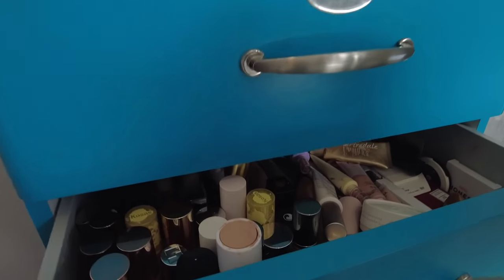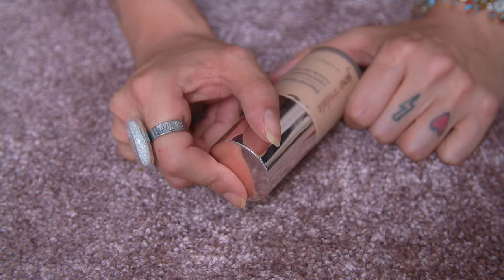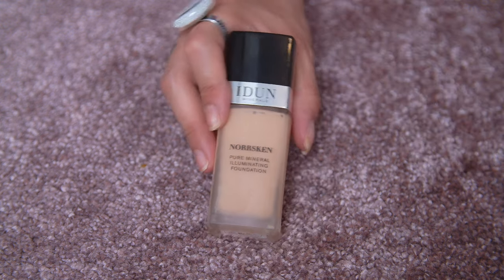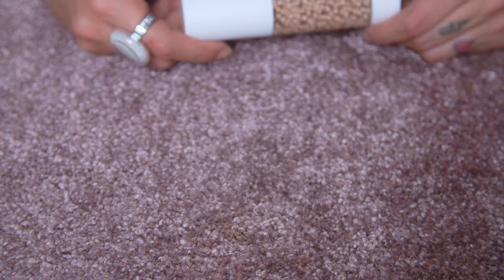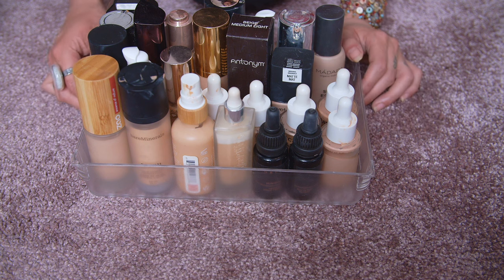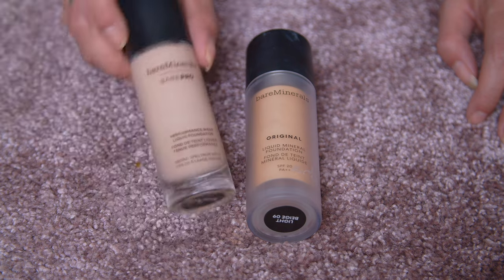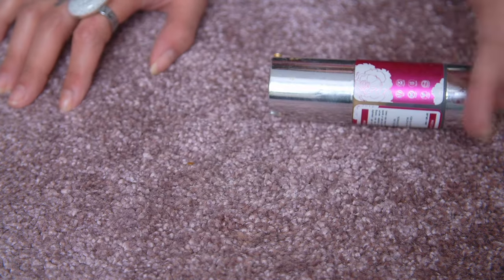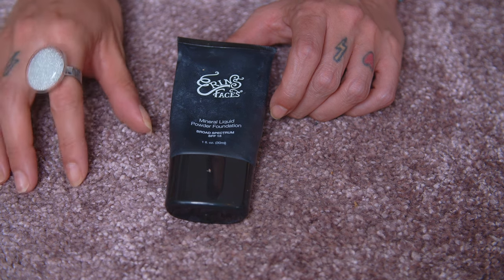EPIC Foundation DECLUTTER | 100+ Foundations ... it was about time!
It is finally time after 3 3/4 years of foundation hoarding to let go of those that have no purpose in my collection anymore. I filmed this video right before I moved house and I also did not want to move with all of these foundations, my cabinet was also over floating and I just wanted a more curated collection that would fit in only one drawer instead of two.
I reviewed most of these foundations on my channel, so if you are looking for a specific product try and search my handle and the name of the foundation on youtube or use my search bar tool on my channel in a web browser.
Please do remember that I have such an extensive collection due to the fact that I film with these products in order to give you great variety in products.

If you would like to support my channel please feel free to shop some of my favourite foundations linked below (these links are generated through my partner at Shop My Shelf, I'm not directly affiliated to any of the brands):